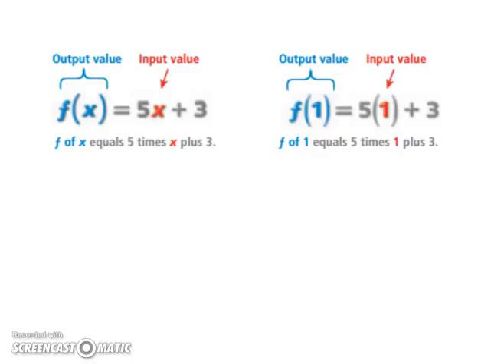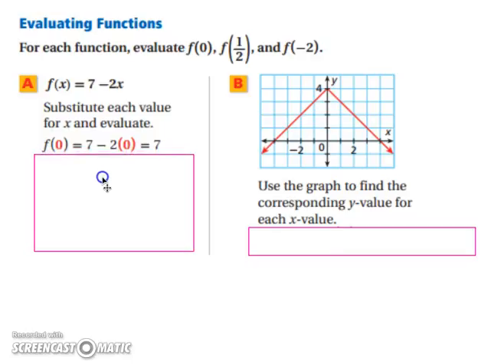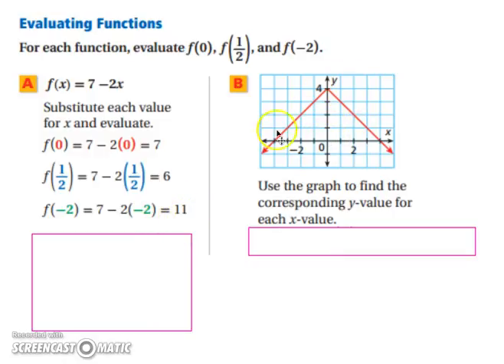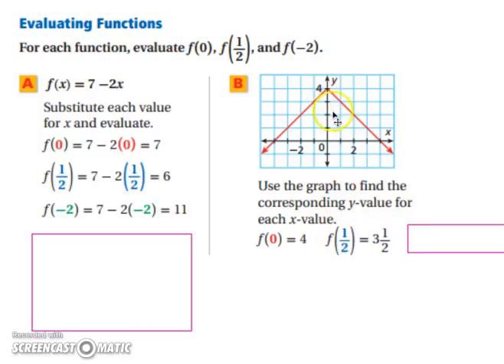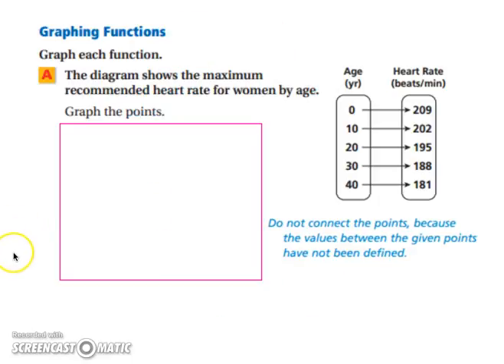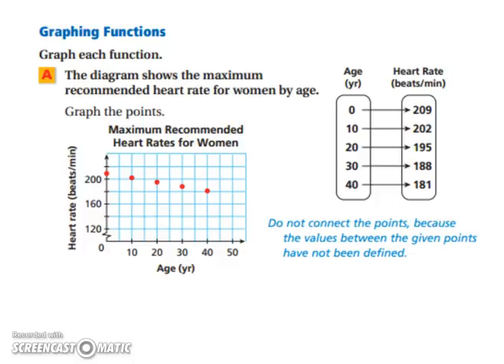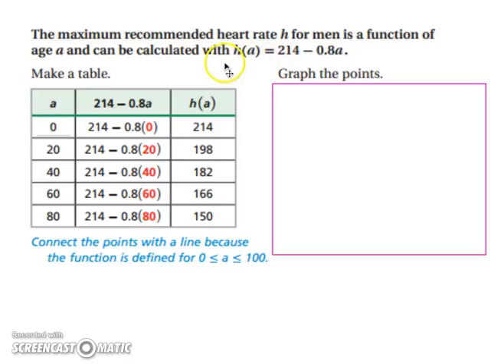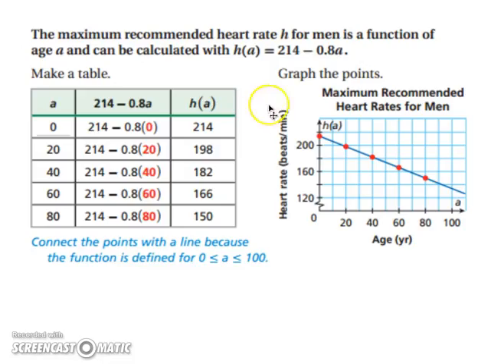Function Notation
Information from the 2007 HOLT Algebra 2 book was used in this video.